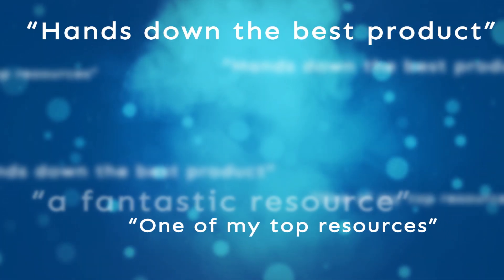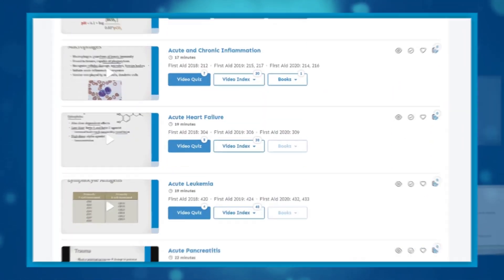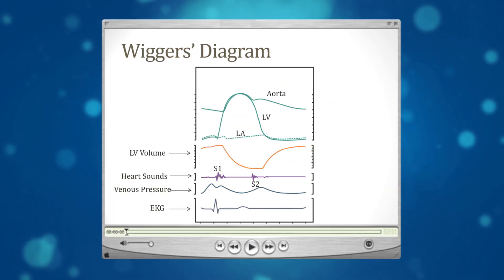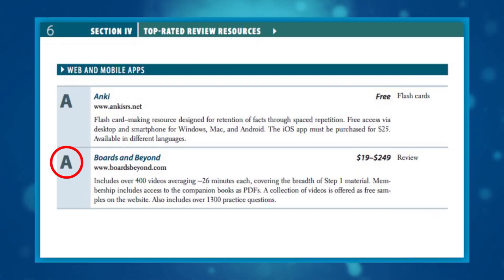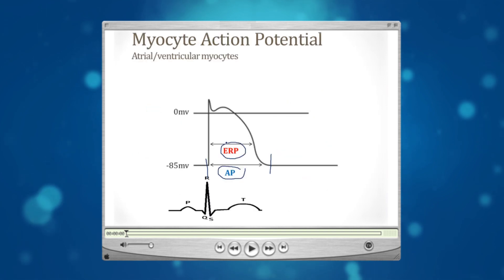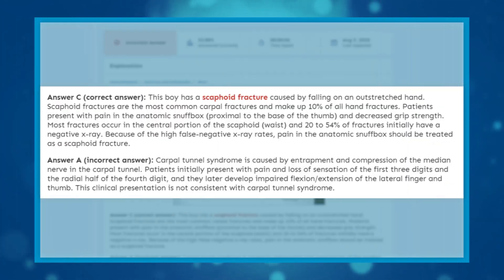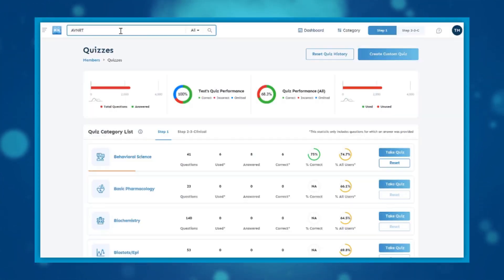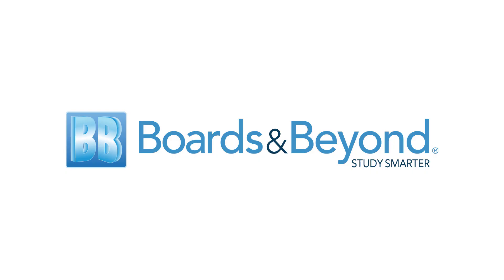Boards & Beyond - a "must have" resource for medical students!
Boards & Beyond is considered a "must have" resource by many medical students. Learn why in this quick video!